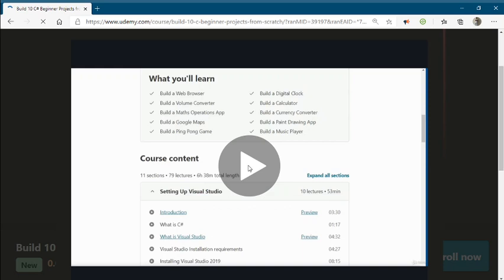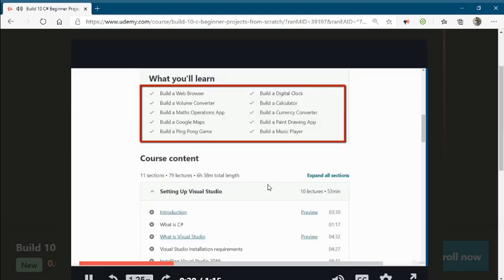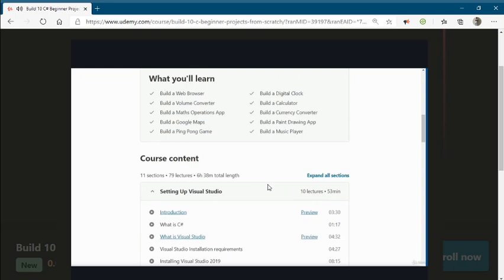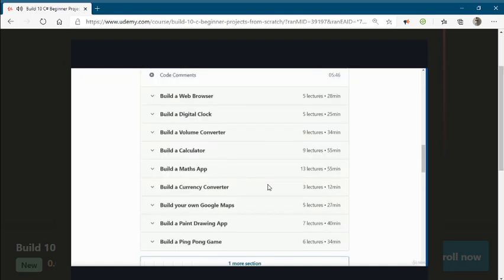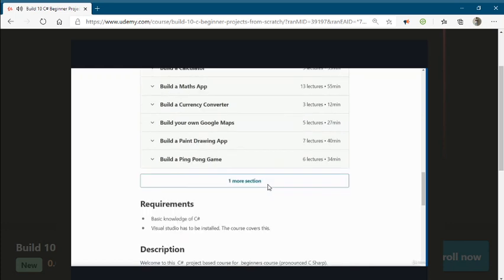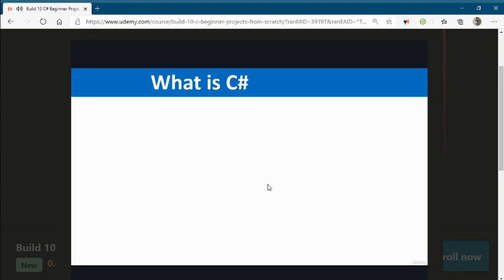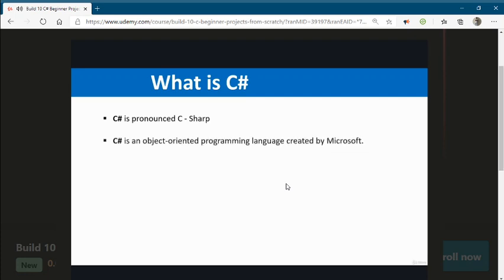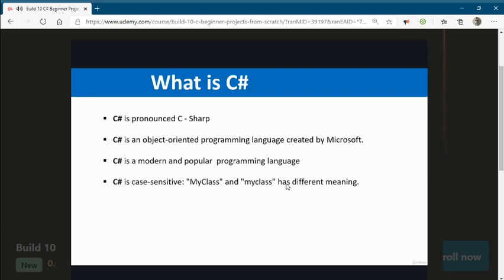Build 10 C# Beginner Projects from scratch | Udemy course Preview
Build C# Projects

Build a Web Browser
Build a Digital Clock
Build a Volume Converter
Build a Calculator
Build a Maths Operations App
Build a Currency Converter
Build a Google Maps
Build a Paint Drawing App
Build a Ping Pong Game
Build a Music Player

If you have a problem with the link view this video to see how to use the